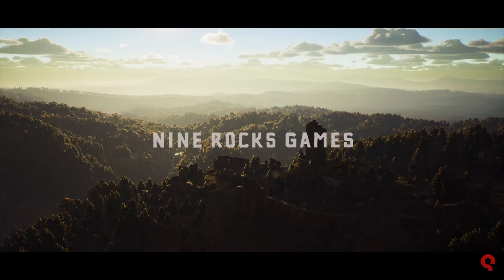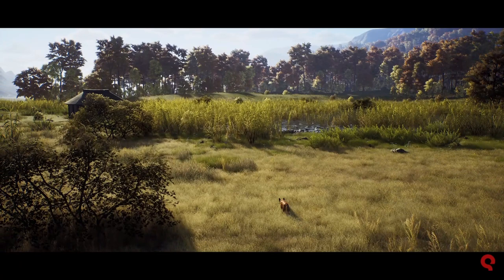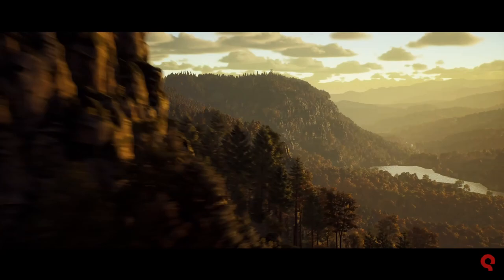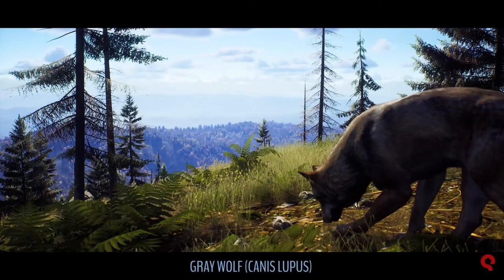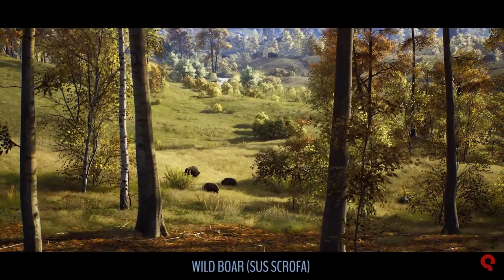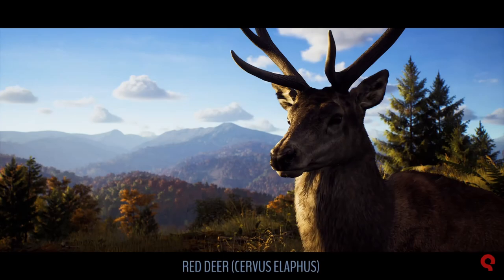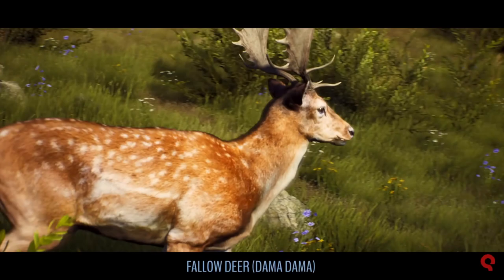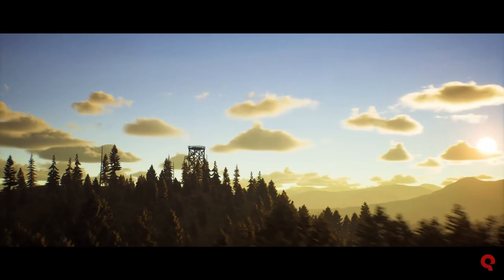OH MY GOODNESS! FIRST LOOK AT THE EUROPEAN SPECIES IN WAY OF THE HUNTER - THEY ARE *INCREDIBLE*!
And the official European species trailer!